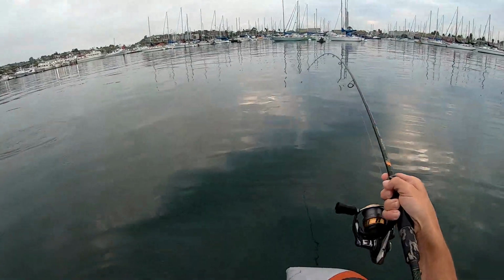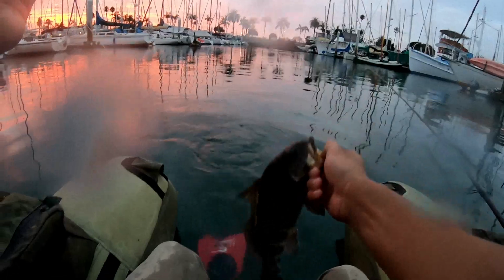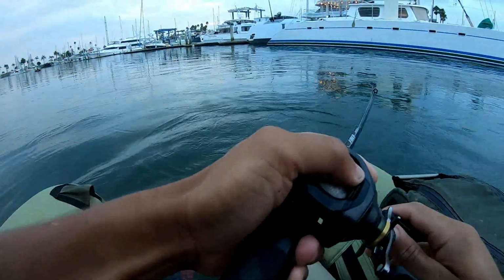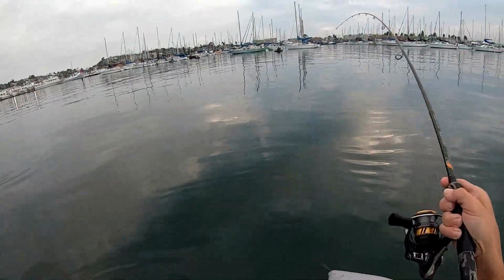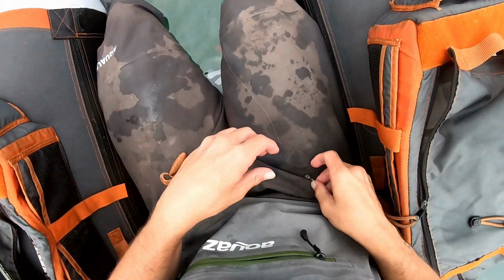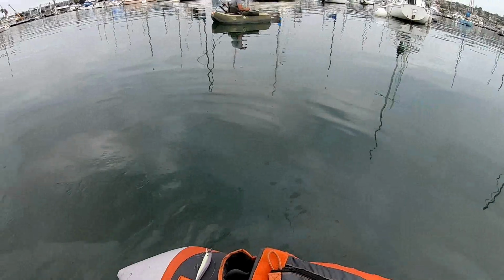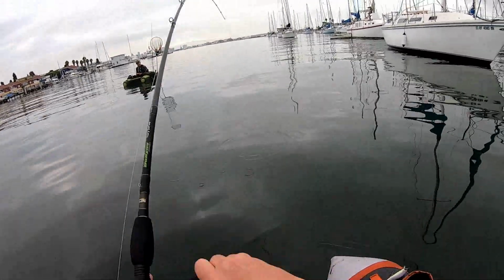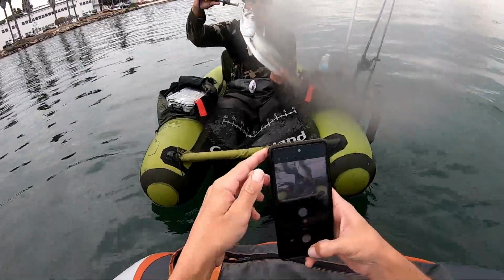Throwing Jerkbaits For Elusive Saltwater Vampires!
We had a great day fishing on the bay. Started out the day fishing for corvina then switched over to fishing for spotted bay bass. Some new pbs were broken and alot of fish were caught in this video.
white mamba is the creator of the music in this video